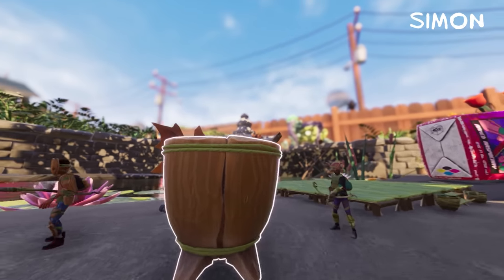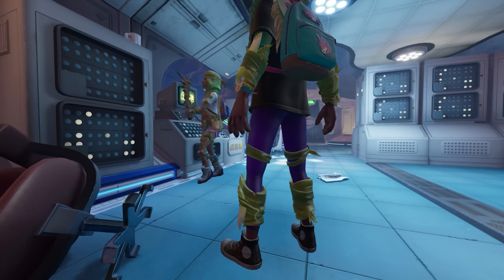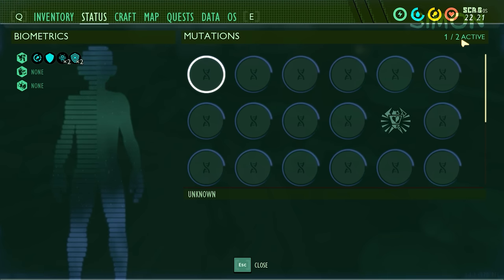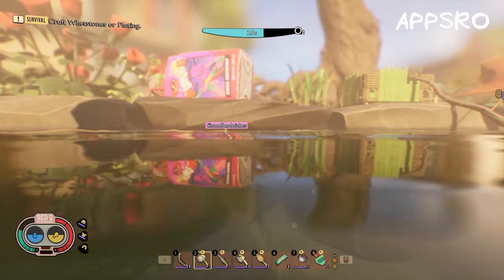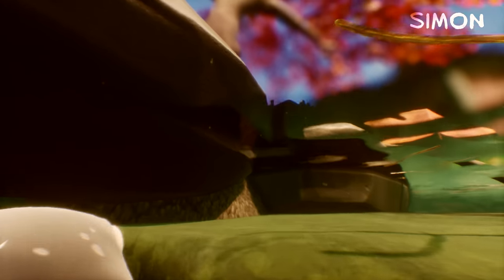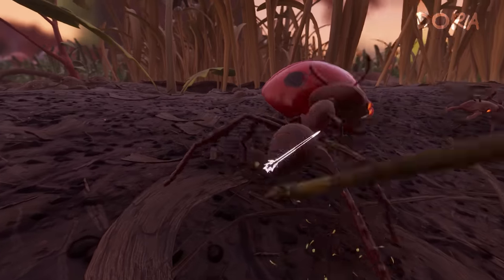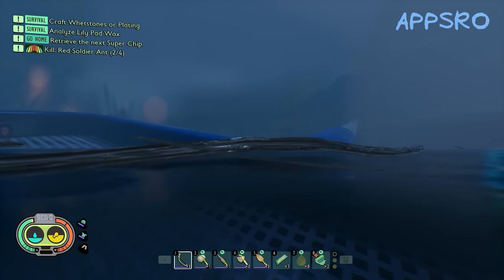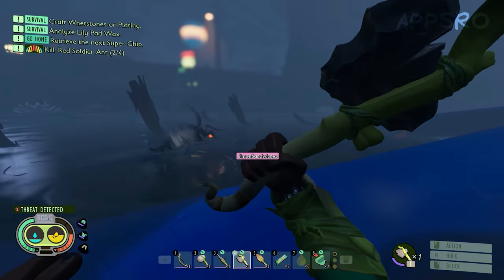Soldier Ants VS Ladybug!!! - Grounded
Under the water spiders can swim, but lady bugs protect us above!!!

► Neebs Gaming is powered by Xidax PCs, check them out here!